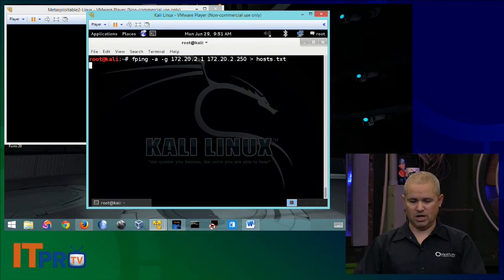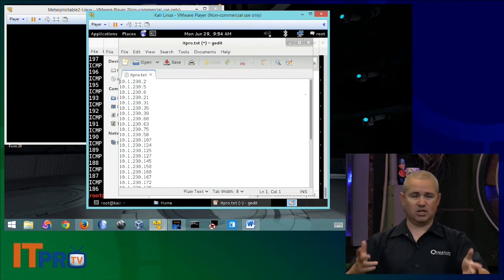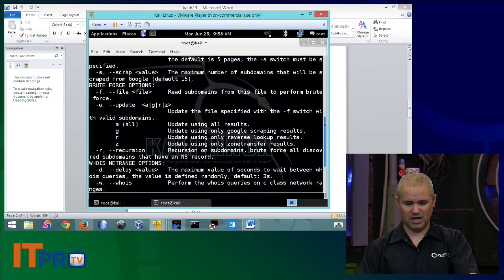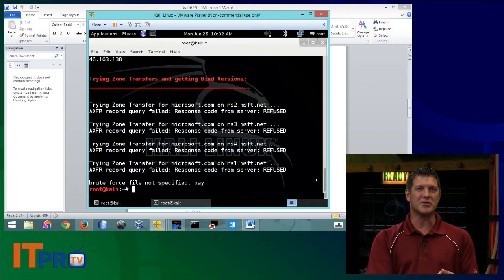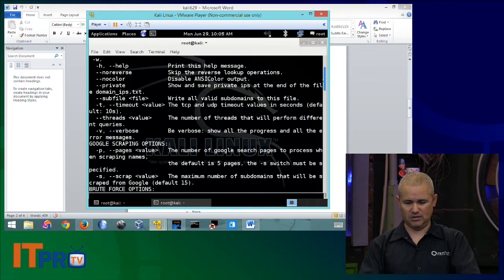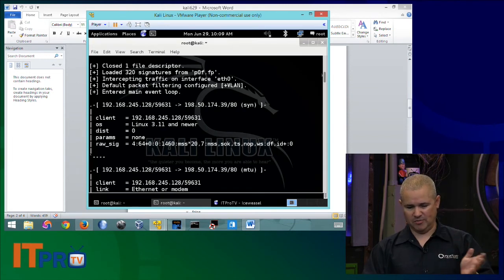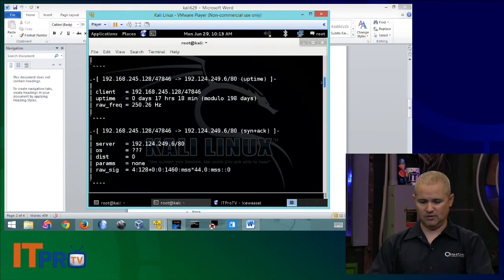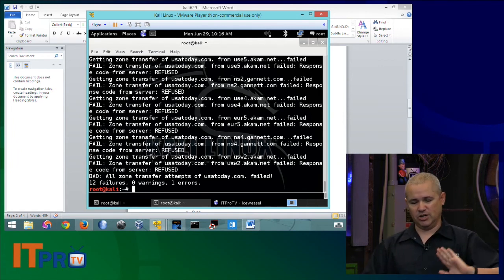HOW TO UNCOVER THE NETWORK INFO | Uncovering Network Info PART 2 | #10| Kali Linux Penetration Test.